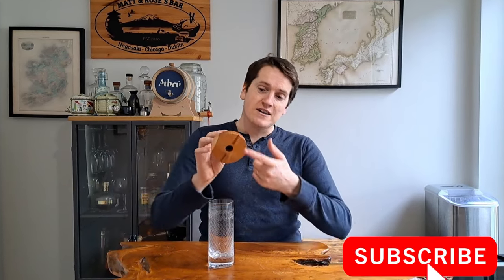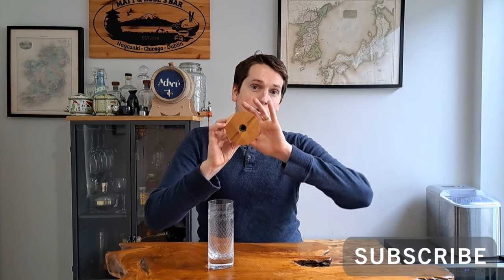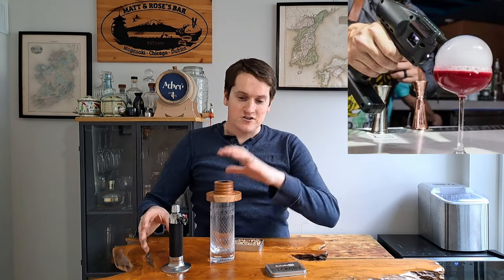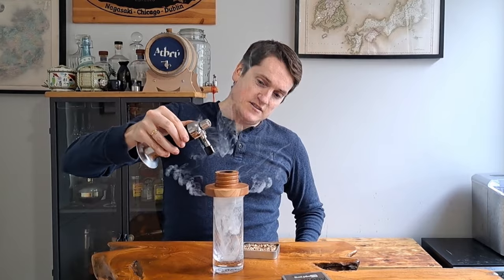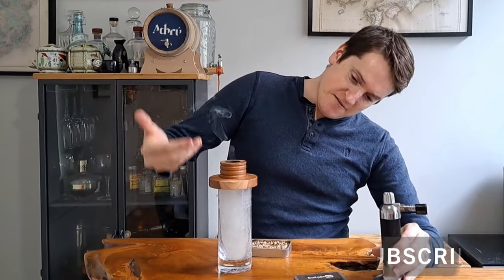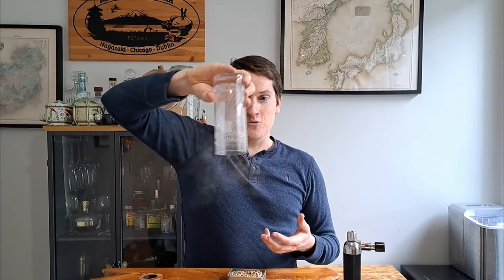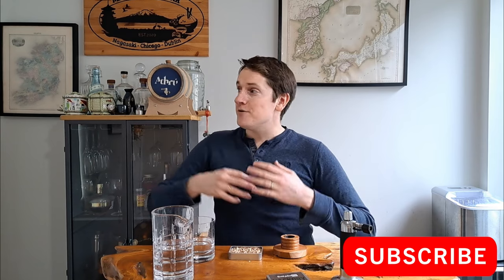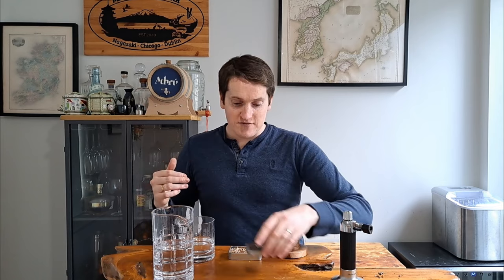THREE Ways to Use a Cocktail Smoker!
This is a great little gadget which is sure to help improve your home bartending skills!

You'll see plenty of home bar gadgets like this cocktail smoker this holiday season, but here's three different ways to use a cocktail smoker to get different levels of smoke into your cocktails.

I find that this is a great little bar tool when I want to show off some skills at home, but sometimes you want a lot of smoke, and sometimes you only want a little,  so settle in and let me show you how to use a cocktail smoker to get different reults!

0:00 - Intro
0:40 - What is a cocktail smoker
2:10 - How it works
3:29 - Method 1
4:59 - Method 2
6:36 - Method 3
8:28 - Wrap-up